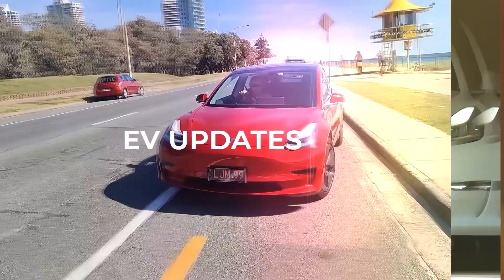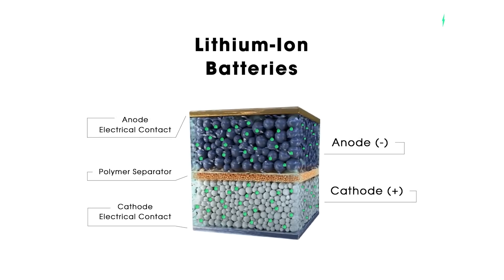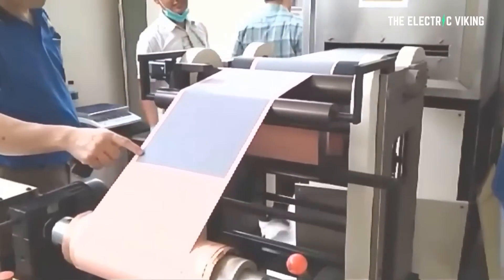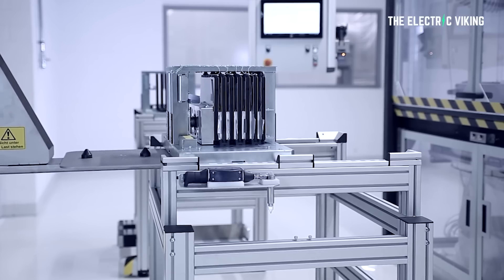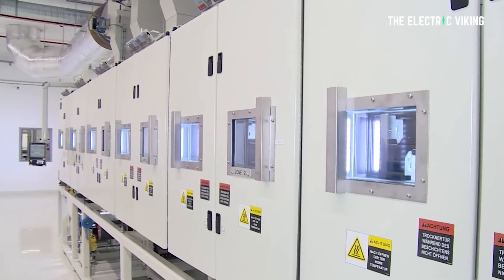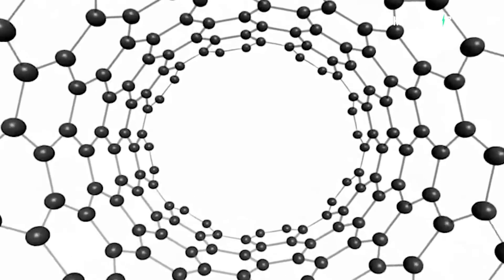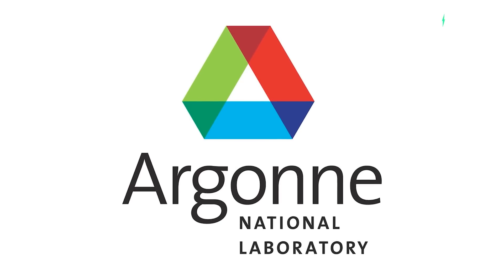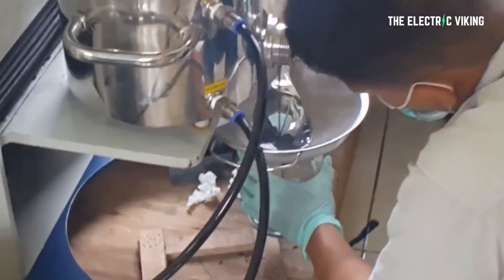US researchers discover huge lithium battery cathode breakthrough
BYD EA1 & electric car sales to explode in 2021, here's why you must own the stock

Tesla use More Lithium Than BYD, VW, Renault, & Audi combined - the lithium gold rush is here